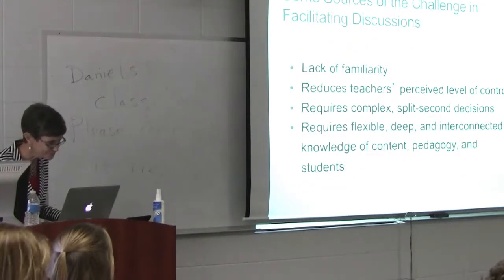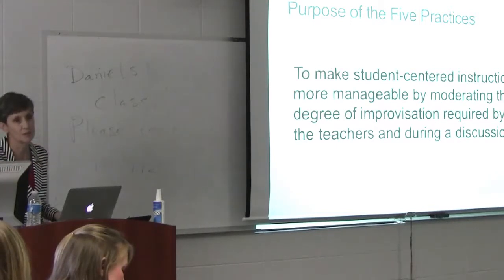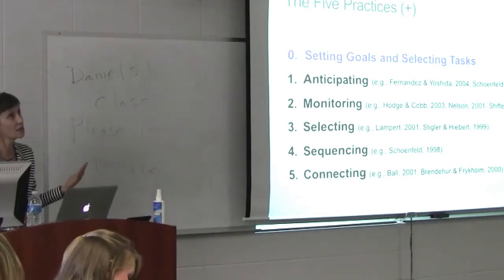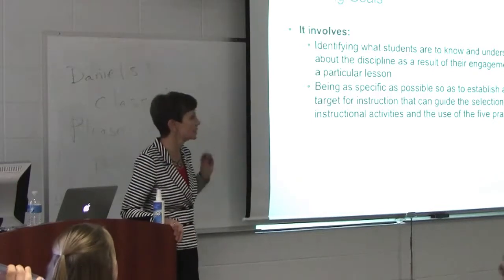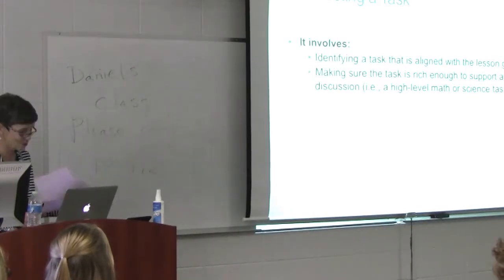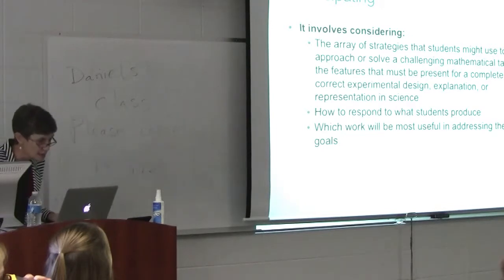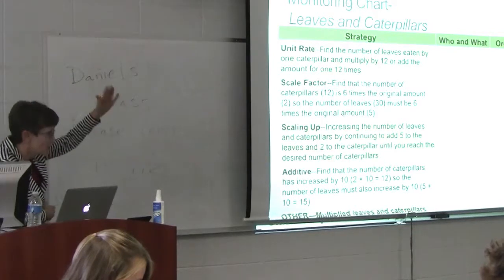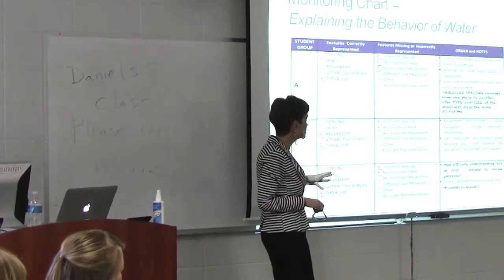Orchestrating Productive Discussions in Math and Science -- Dr. Peg Smith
Filmed on Friday, September 27th; 11:30-12:30 PM at Aderhold 119 by the Mathematics Education Student Association at the University of Georgia

Orchestrating discussions that use student-developed work as the launching point places significant pedagogical demands on the teacher (e.g., Ball, 2001; Chazen & Ball, 2001; Lampert, 2001). Teachers must make rapid online diagnoses of students' understandings, compare them with desired outcomes, and then fashion a response that will help move both the responding student and the rest of the class towards a more sophisticated understanding of the content in question. This talk will focus on a pedagogical model that specifies key practices that teachers can learn in order to use student responses more effectively and on initial efforts to study the impact of the model on instruction.